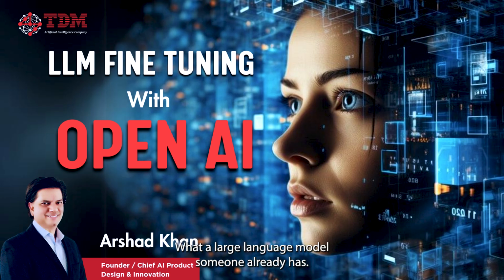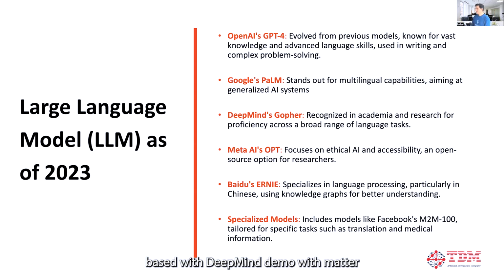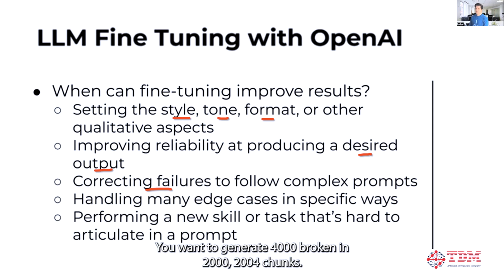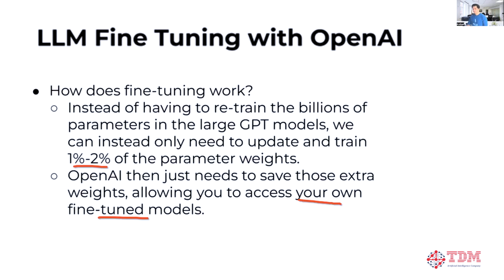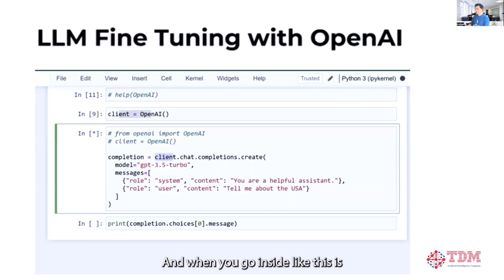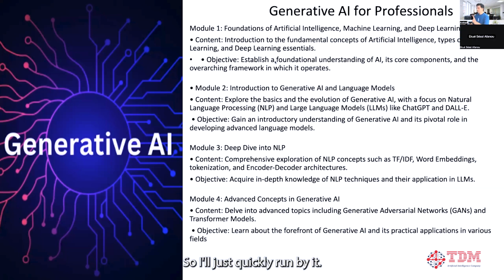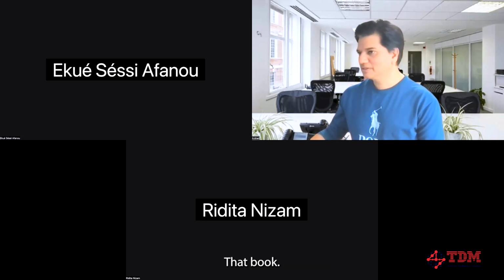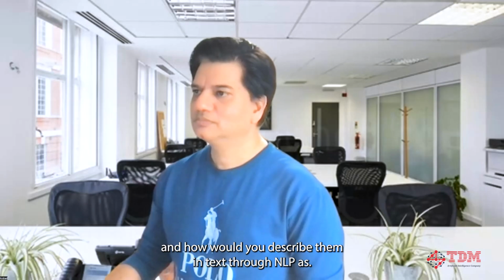LLM Fine Tuning with OpenAI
Large Language models (LLMs) are powerful tools that can generate natural language from a given input, such as a prompt, a query, or a context. LMs can be used for a variety of tasks, such as text summarization, translation, dialogue, and more. However, not all LMs are created equal. Some LMs are more general, while others are more specialized for certain domains or applications.

Are you ready to explore the cutting-edge of artificial intelligence? Do you want to learn how to create amazing things with Generative AI and Large Language Models? If yes, then you don’t want to miss TDM’s GenAI Bootcamp!
This is not your ordinary bootcamp. This is a three-day adventure where you will immerse yourself in the world of AI, and discover how it can transform your career, your business, and your life. You will join a community of like-minded professionals who share your passion for innovation and creativity.
At TDM’s GenAI Bootcamp, you will:
Learn the fundamentals of AI, machine learning, and deep learning, and how they power the most advanced applications of today and tomorrow.
Explore the fascinating field of Generative AI, and how it can generate anything from text to images to music, using natural language as the interface.
Master the skills of natural language processing, and how to manipulate, analyze, and understand human language using techniques such as tokenization, TF/IDF, word embeddings, encoder-decoder architectures, and more.
Discover the latest AI models, such as Generative Adversarial Networks and Transformer Models, and how they enable unprecedented levels of creativity and computation.
Apply AI to real-world problems and opportunities in domains such as real estate, sales, marketing, and healthcare, and see how it can boost your productivity, efficiency, and profitability.
Experiment with innovative tools such as LaMDAIndex and LangChain, and learn how to customize AI to your own needs and goals.
Develop your own AI-infused business ideas, and learn how to pitch them to potential investors, partners, and customers.
Gain practical insights and tips on how to implement AI in your workflow, and how to overcome the challenges and risks of AI deployment.